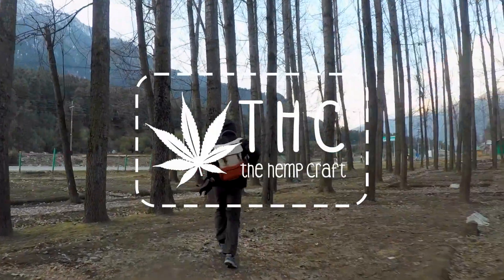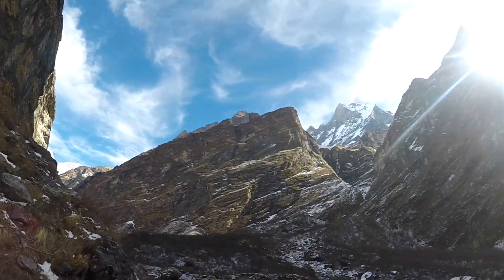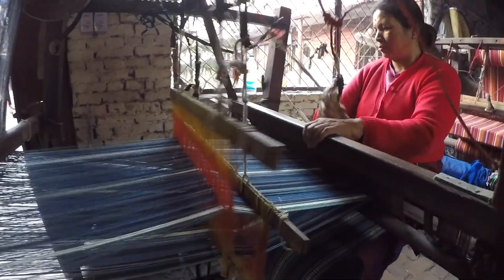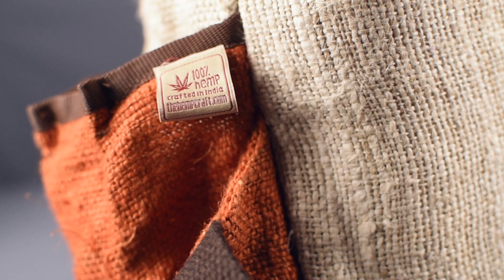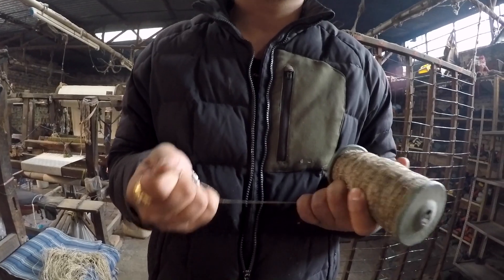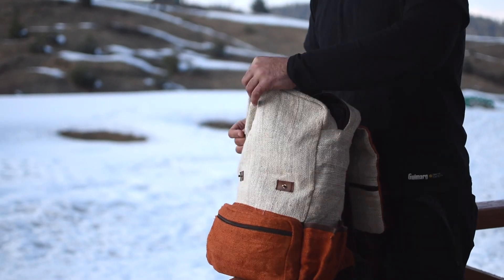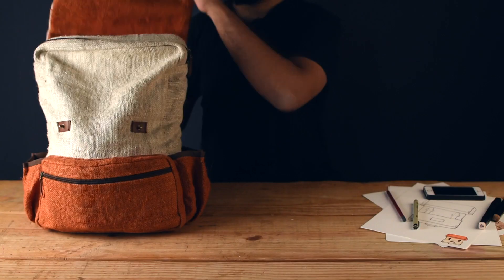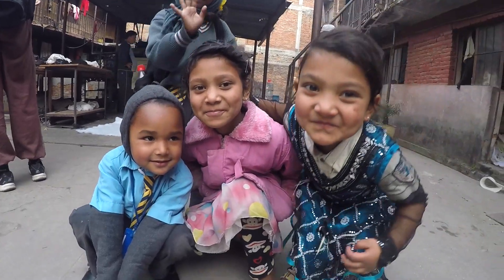TashiPack by THC - 100% Hemp Backpack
The Hemp Craft brings you the artisanal backpack made from pure Hemp fabric sourced from Nepal.